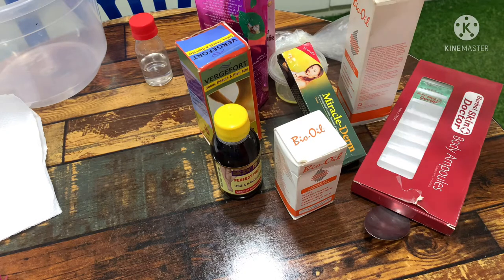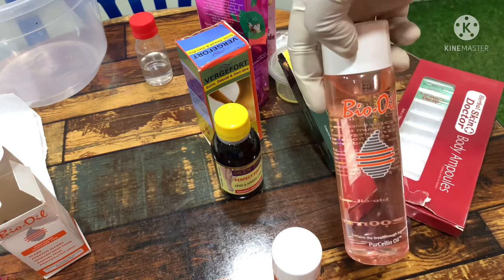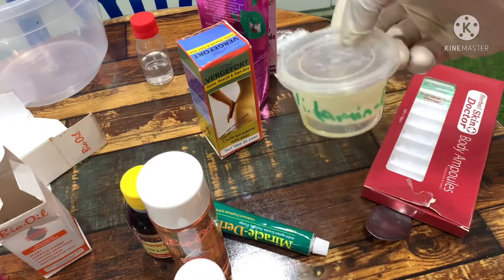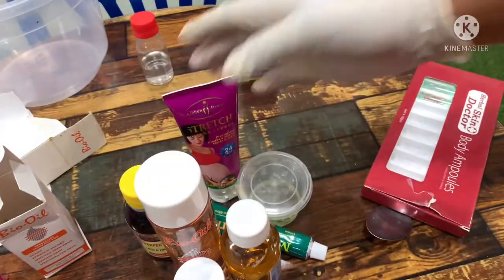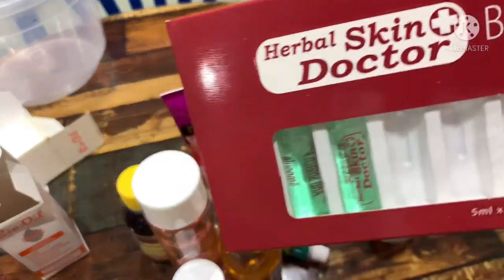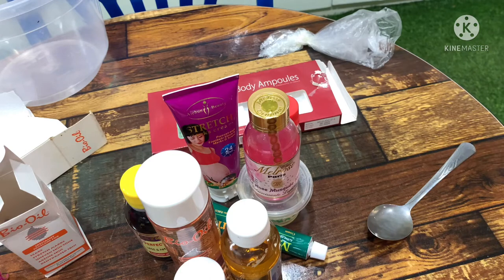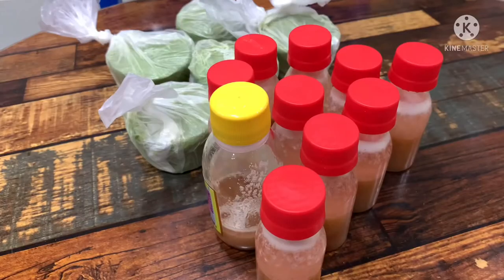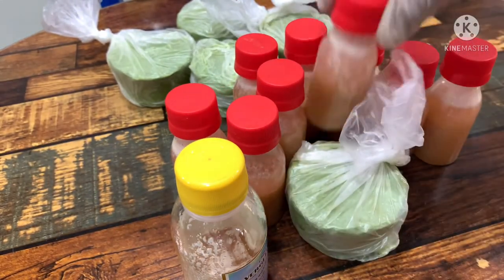Effective stretch mark oil and soap to use during pregnancy and after child birth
Hey guys , am going to be show you guys how to promixe good stretch mark oil and soap that can be use during pregnancy and after chil birth